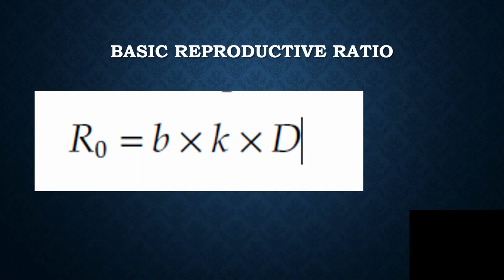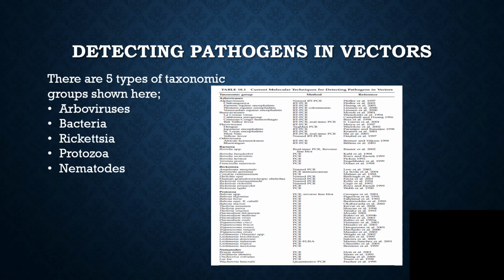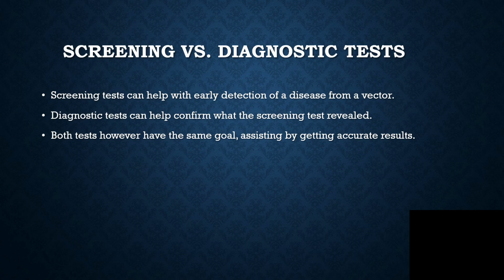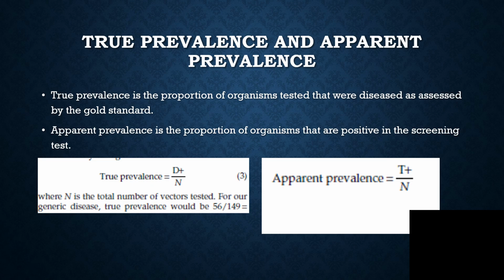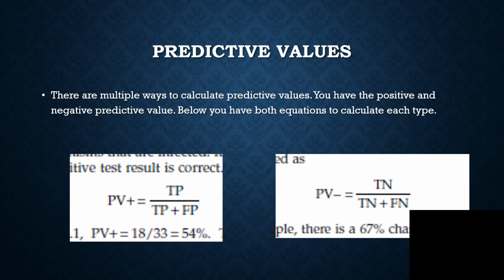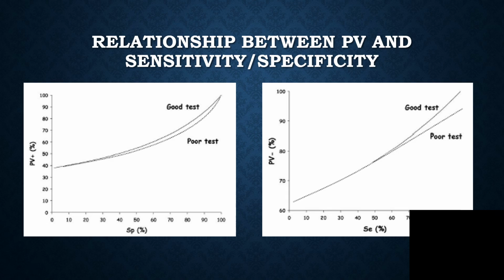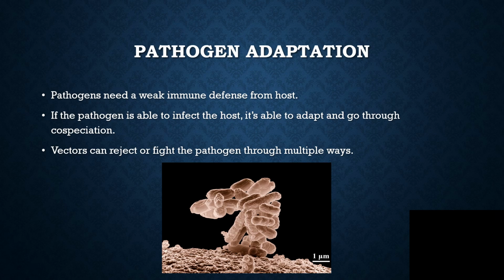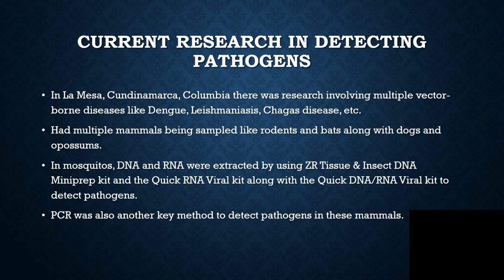Chapter 18 Video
This video discusses how pathogens are discovered in pathogens through various means.